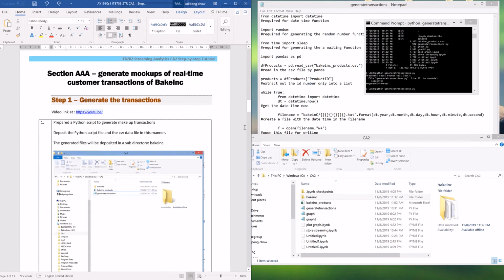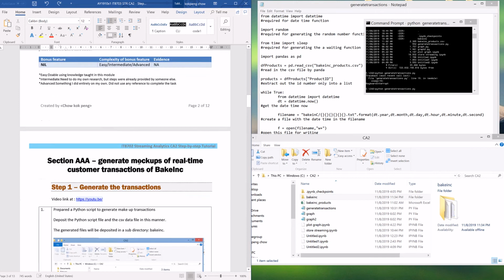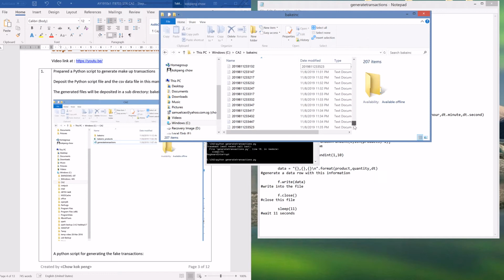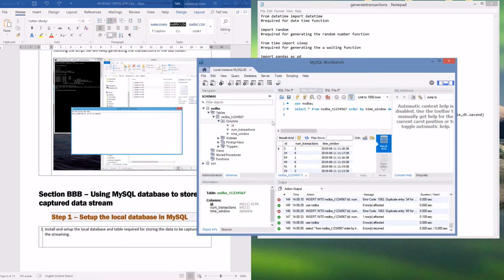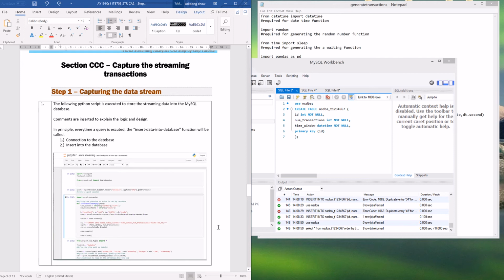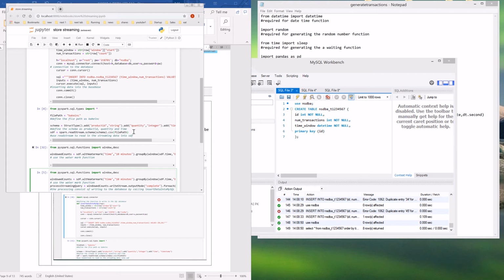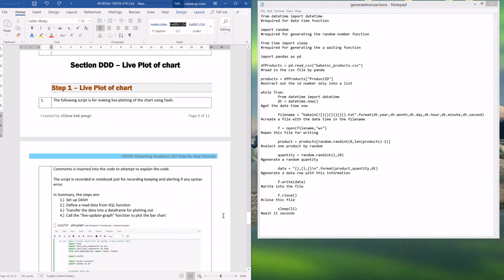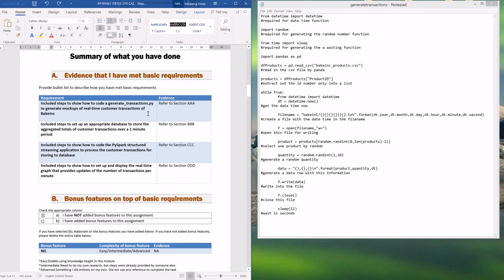CA2 Streaming Chow kok peng